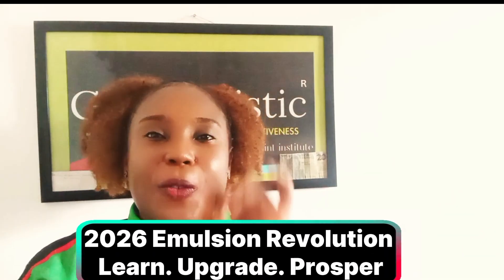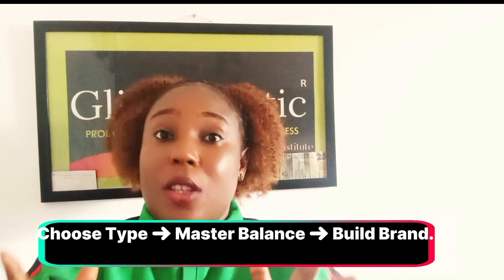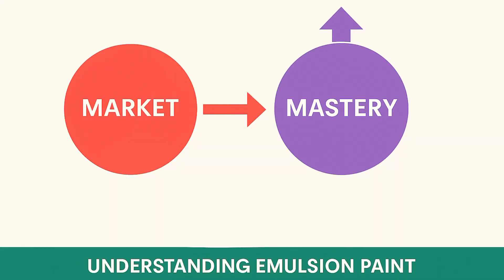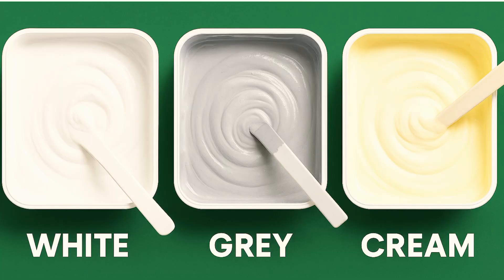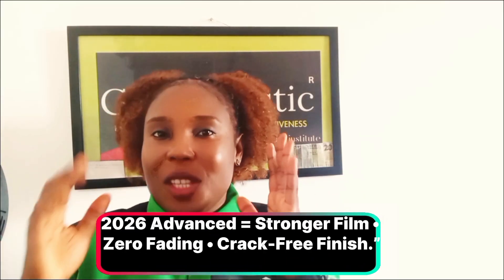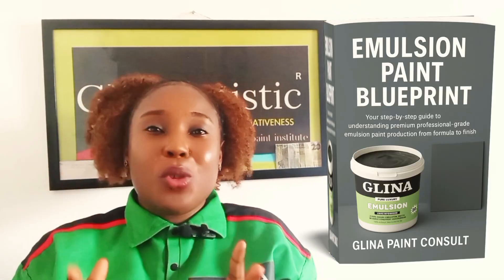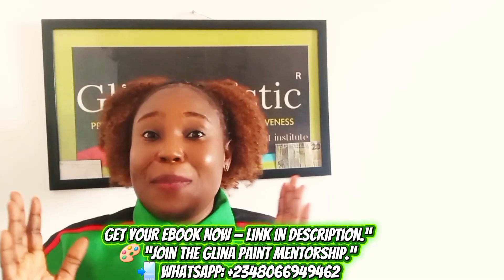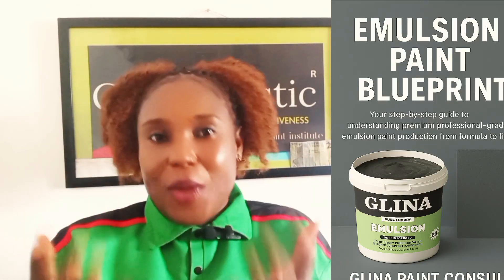2026 EMULSION PAINT FORMULA 🔥 Stop Cracks • Stop Fading • Stop White Marks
2026 EMULSION PAINT FORMULA 🔥

STOP CRACKS • STOP FADING • STOP WHITE MARKS
with Coach Glina — The Paint Manufacturers’ Mentor

Welcome to a new era of paint manufacturing!
If you’re still using the old 2014 emulsion formula, this video will open your eyes to the 2026 Advanced Emulsion Paint System — designed to help you produce crack-free, fade-resistant, and ultra-smooth emulsion paint that lasts for years.

 In This Video, You’ll Learn:

✅ The new 2026 emulsion formula
✅ Why old formulas fail (and how to fix them)
✅ How to stop cracks, fading & white marks
✅ How to produce white, grey, and cream emulsion paint the right way
✅ The 4 Grades of Emulsion Paint — Market, Standard, Premium & Luxury

📘 GET THE ADVANCED EBOOK

Includes formulas for:

White, Grey & Cream Emulsion Paint

Waterproof & Anti-Fade System

2026 Binder Ratios + Quality Control

🎓 Learn the chemistry, master your craft, and grow your paint brand with confidence.

how to produce emulsion paint that doesn’t crack

difference between old and new emulsion paint formulas

why my emulsion paint fades after painting

how to stop white patches on wall paint

2026 latest paint production formula

how to produce durable emulsion paint in Nigeria

step-by-step emulsion paint production process

affordable paint manufacturing training

how to make paint that lasts long

paint formula that prevents fading and chalking

what chemicals are used in emulsion paint

advanced paint manufacturing course by Coach Glina

how to become a professional paint manufacturer